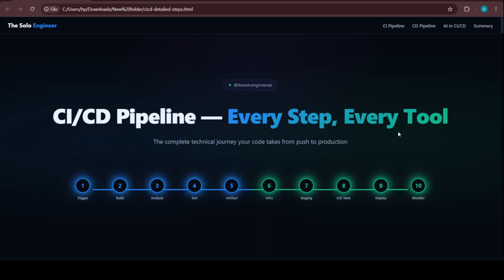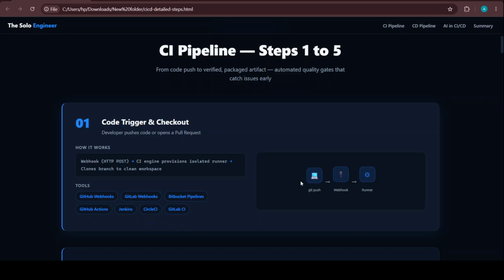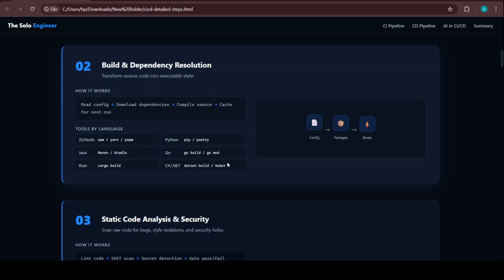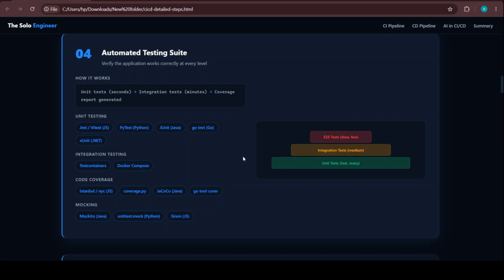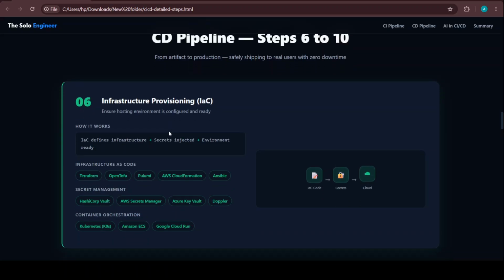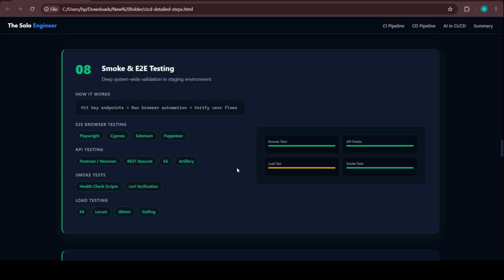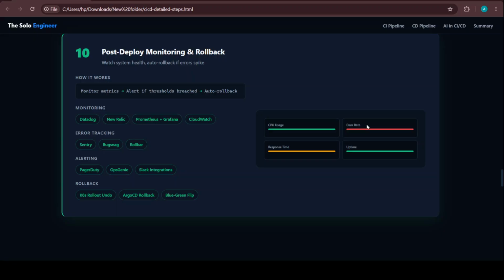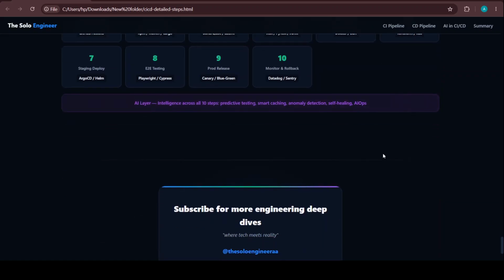Your Code Takes THIS Journey to Production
Ever wondered what REALLY happens after you push your code to GitHub?

From the moment you run `git push` until your application reaches production, dozens of tools work together behind the scenes.

In this video, I break down the **complete CI/CD pipeline**, including every stage, every tool, and how companies like Google, Netflix, Microsoft, Amazon, and Meta automate software delivery.

Whether you're preparing for DevOps interviews, becoming a software engineer, or simply want to understand modern deployment pipelines, this video covers everything from beginner to advanced.

00:00 What Happens After Git Push?
01:05 What is CI/CD?
02:30 Continuous Integration Explained
04:20 Build Stage
06:10 Code Quality & Security Checks
08:40 Testing Pipeline
10:20 Artifact Management
11:50 Continuous Deployment
13:40 Infrastructure & Kubernetes
15:20 Monitoring & Rollback
16:30 Complete Pipeline Recap

🛠 Technologies Covered

⭐ Git

⭐ GitHub

⭐ GitHub Actions

⭐ Jenkins

⭐ Docker

⭐ Kubernetes

⭐ SonarQube

⭐ Checkmarx

⭐ Trivy

⭐ ESLint

⭐ npm Audit

⭐ Nexus

⭐ Azure

⭐ AWS

⭐ Nginx

⭐ Prometheus

⭐ Grafana

🔗 Official Resources

📚 References

Official Documentation

GitHub

Docker

Kubernetes

Microsoft Learn

AWS Documentation

Google Cloud Documentation

📲 Follow The Solo Engineer

👨‍💻 Perfect For

• Software Engineers

• DevOps Engineers

• Cloud Engineers

• Backend Developers

• Students

• Freshers

• SRE Engineers

• Platform Engineers

💬 Question

Which CI/CD tool do you use the most?

GitHub Actions?

Jenkins?

Azure DevOps?

GitLab CI?

• AI Engineering

• DevOps

• CI/CD

• Kubernetes

• Docker

• Cloud

• AI Agents

• MCP

• Software Engineering

Examples shown are based on commonly adopted CI/CD practices and may differ across organizations and cloud providers.

Always refer to official documentation before implementing production workflows.

The Solo Engineer
Where Tech Meets Reality 🚀